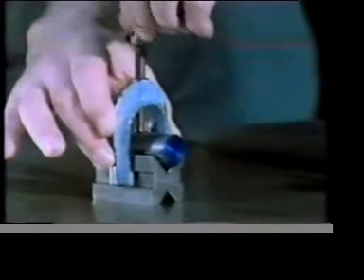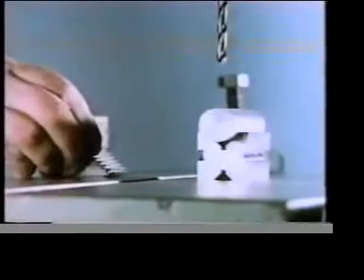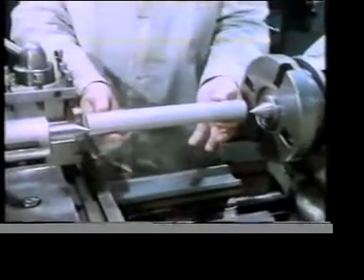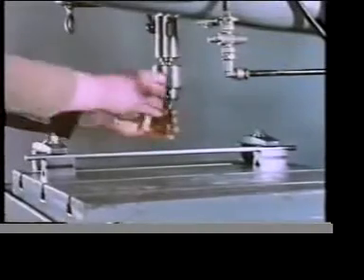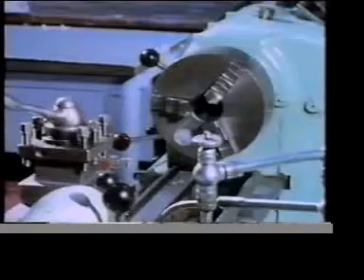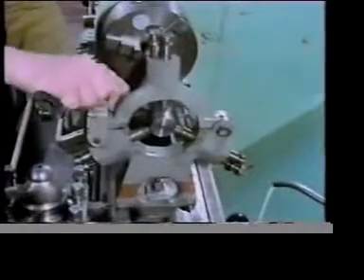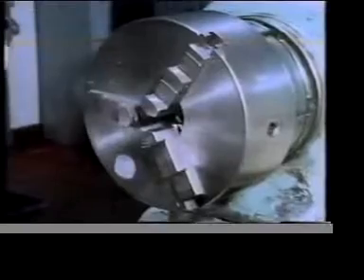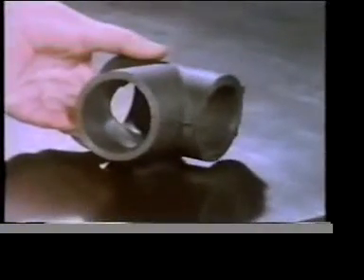BBC Engineering Craft Studies - Keeping in place - clamping - part 2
An old series of films